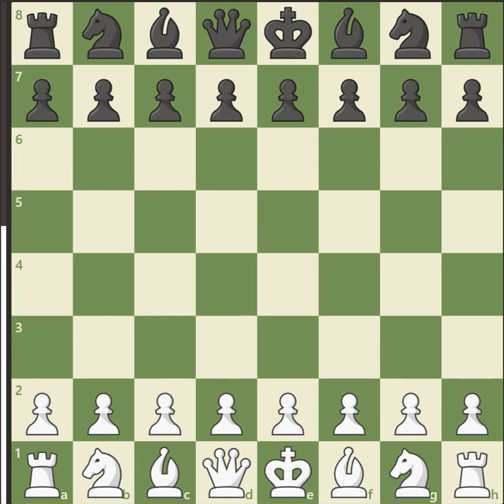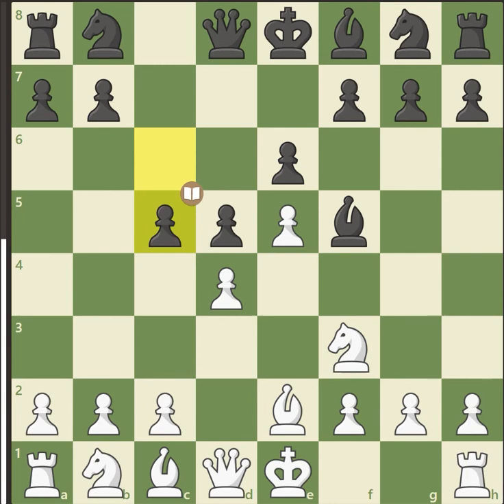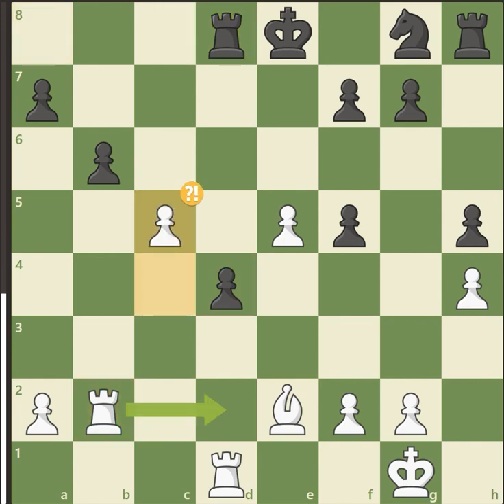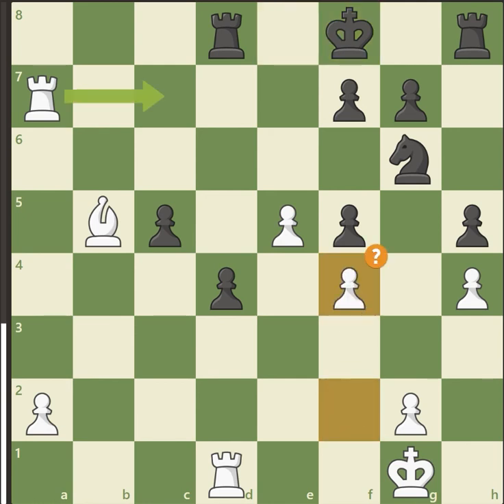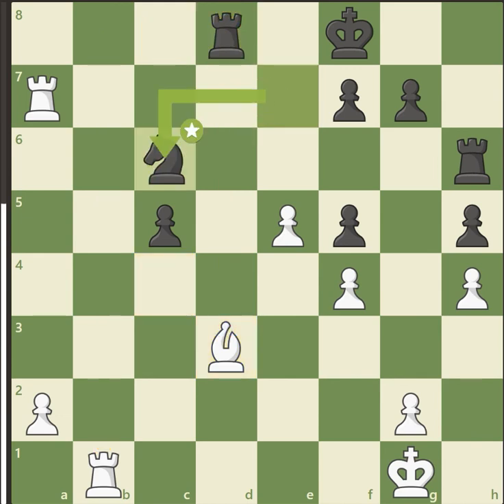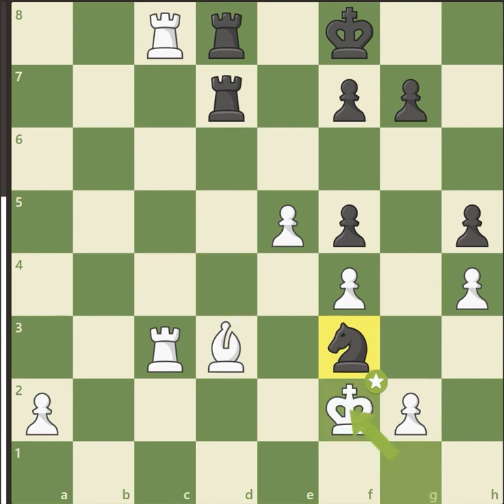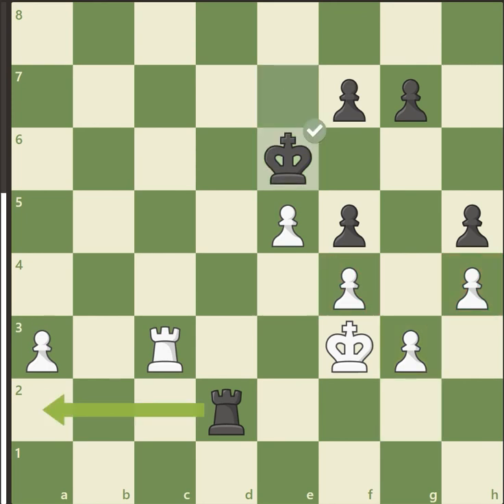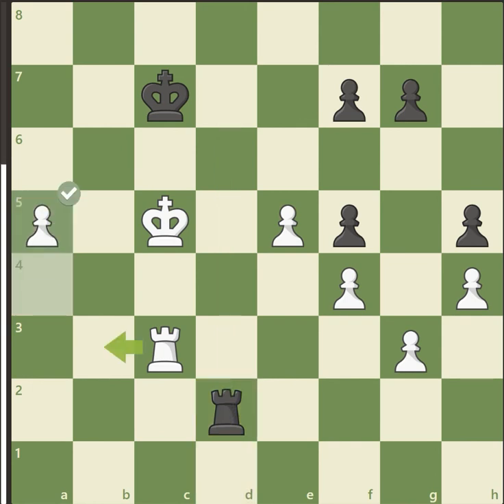MVL resists Anand surge to win Croatia Grand Chess Tour!|| MVL vs ANAND | Croatia GCT (2021)